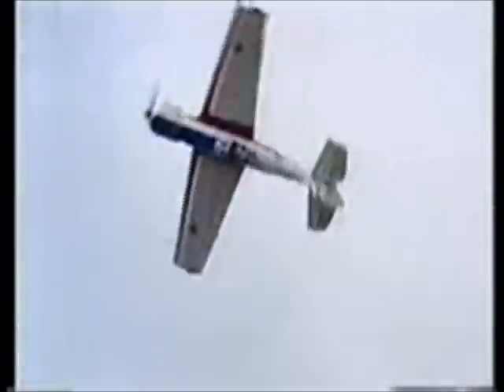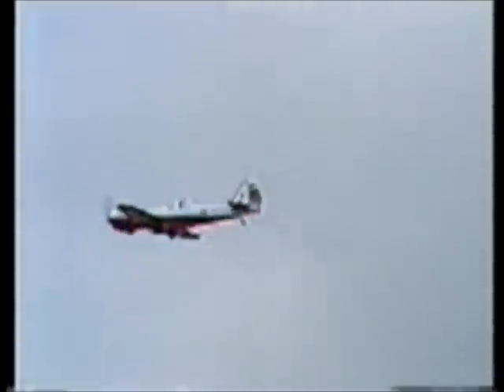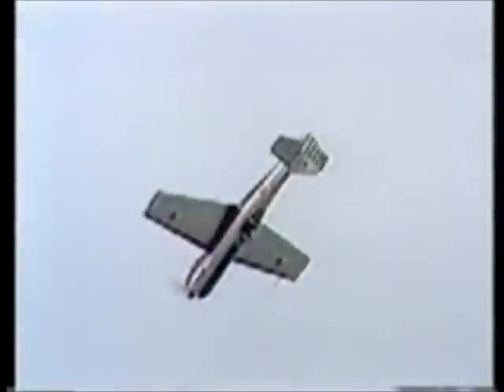Victor Smolin aerobatics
Victor Smolin doing magic in flight with the superb Yak-50.